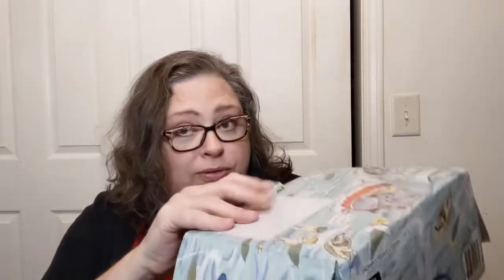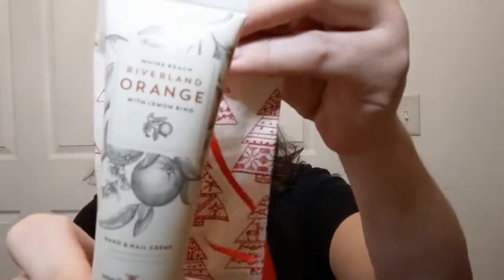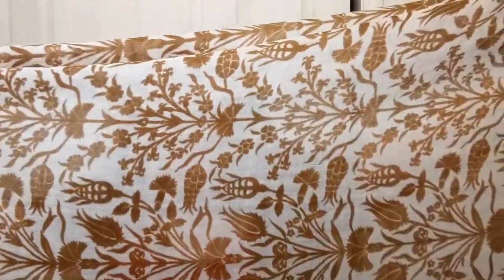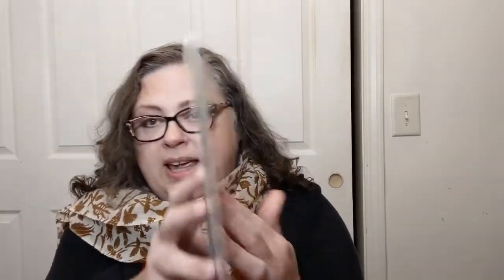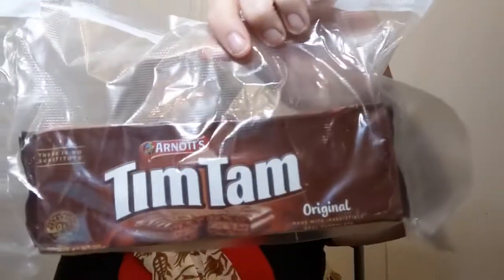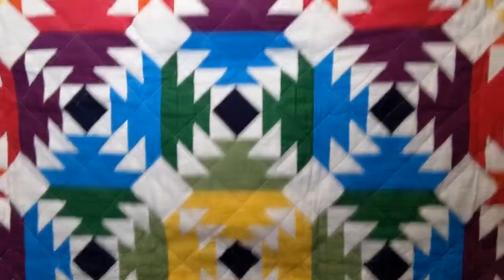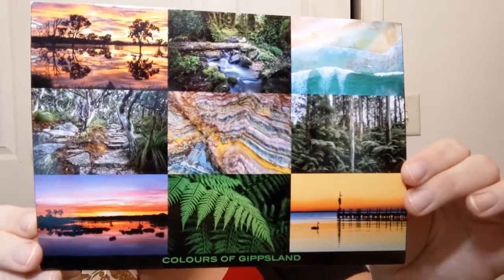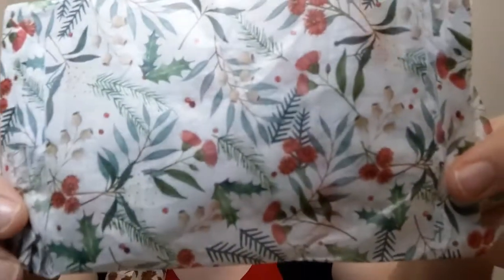Secret Santa - The ULTIMATE Happy Mail - Crochet, Life & Stuff with Debra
I participated in@LadybirDloves Secret Santa.
My Santa was Helen in Australia. She doesn't have a channel, but she is talented and thoughtful.

Thank you so much, Helen!!